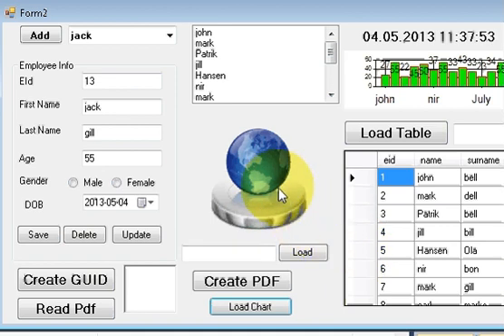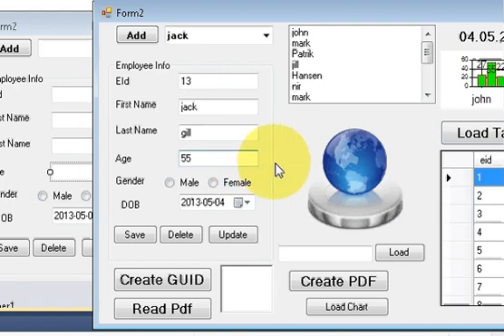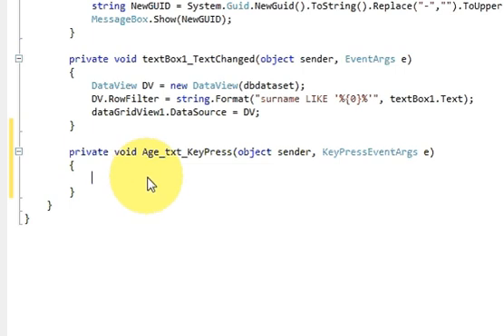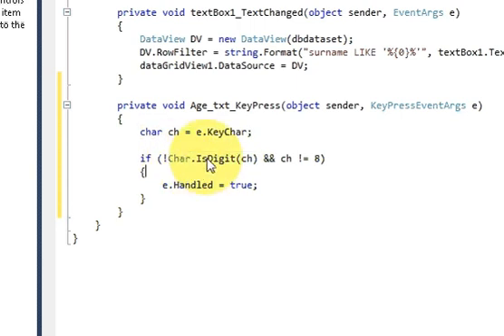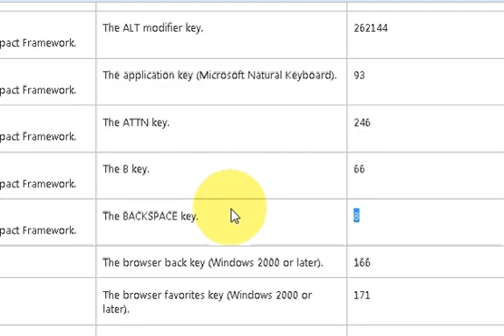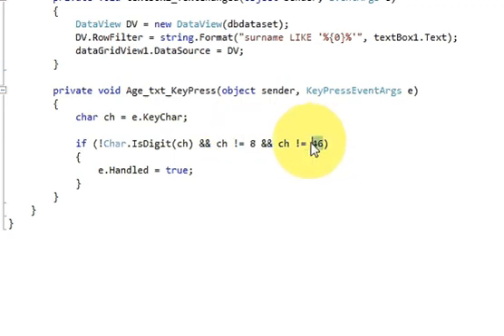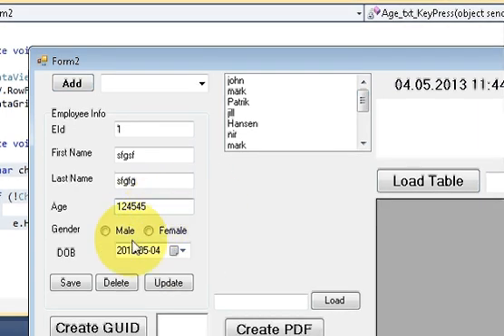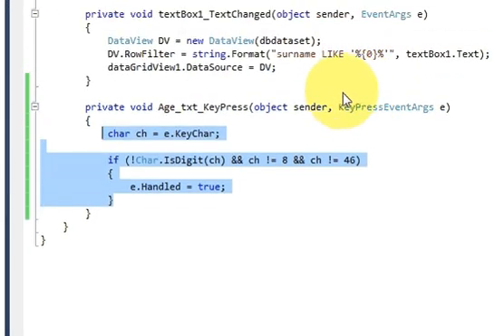C# Tutorial 57: TextBox which accepts only numbers in C#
c# - How do I make a textbox that only accepts numbers?
c# - How do I generate a textbox that only accepts numbers?
Allow user to only enter numbers in textbox and if character
Textbox only number or decimal
Textbox must accept only numbers and
Textbox only accepting numbers in C# windows application
C# Numbers Only Textbox - Visual C#
Textbox to accept only numbers in C# windows Forms C# .NET
textbox accept only numbers